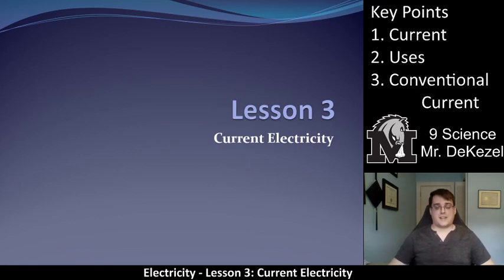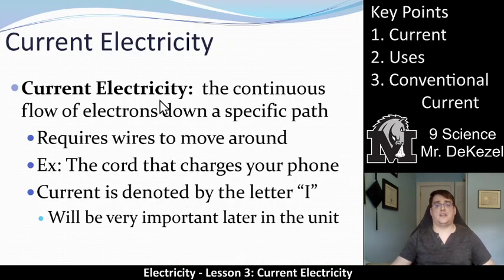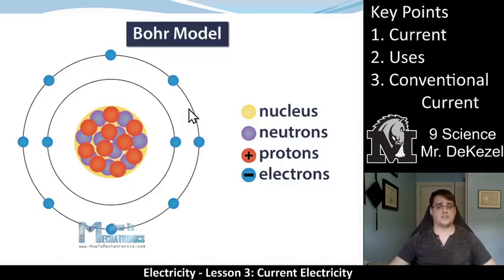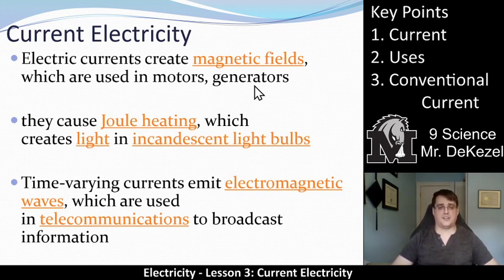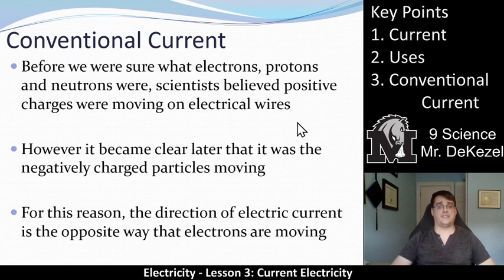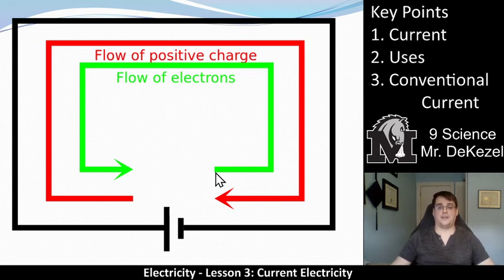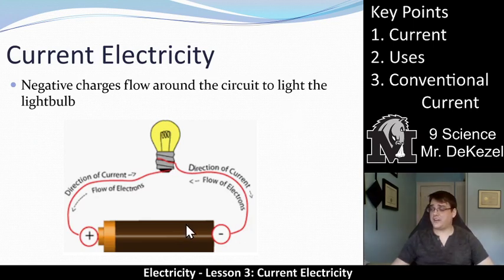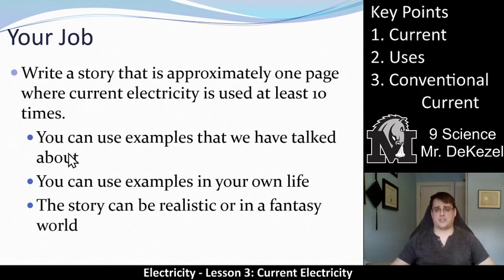Lesson 3 - Current Electricity - Electricity